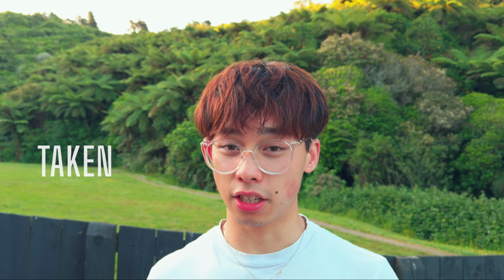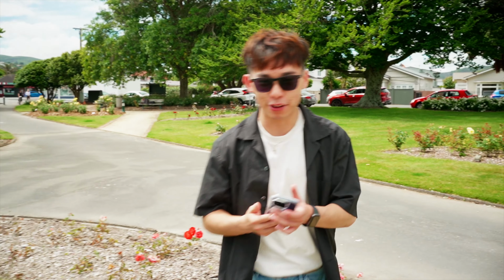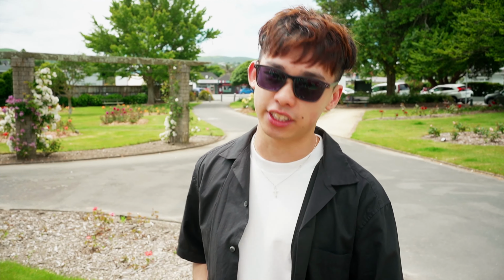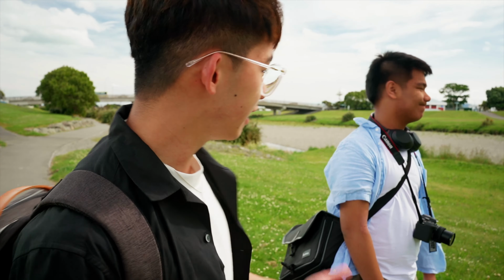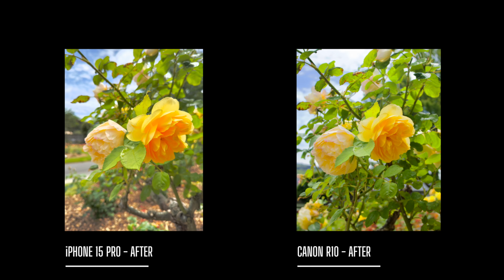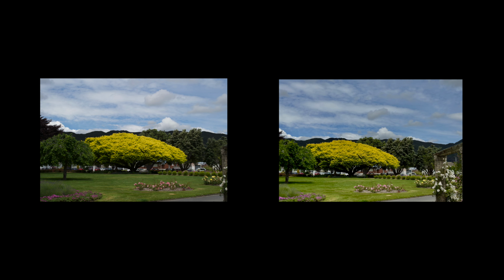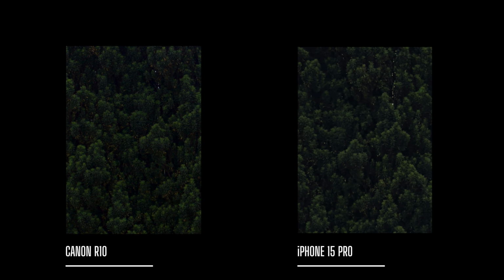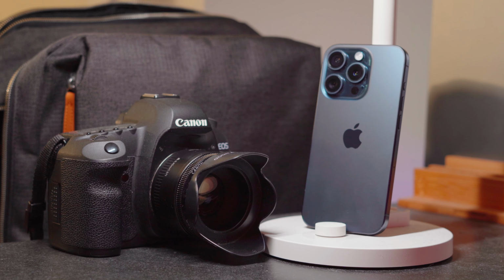iPhone 15 Pro vs Pro Mirrorless Cameras - Unbelievable Results!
Check out GamsGo to get Netflix for less than $4 here!

Special Thanks to Luigi and Carla for helping out (especially in the crazy wind)

iPhone 15 pro vs Canon R10 and Sony A7III

Timestamps:
Intro: 0:00
Shootout!: 0:46
Comparisons: 5:50
GamsGo: 9:55
Conclusion: 10:31